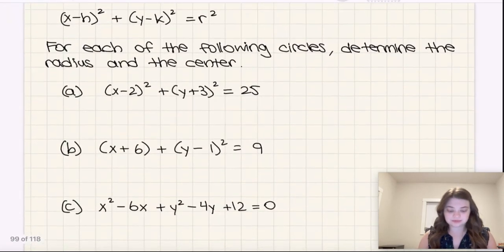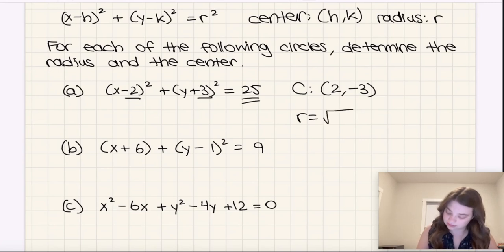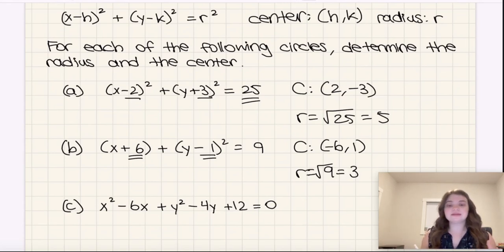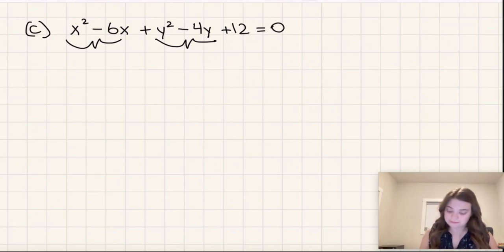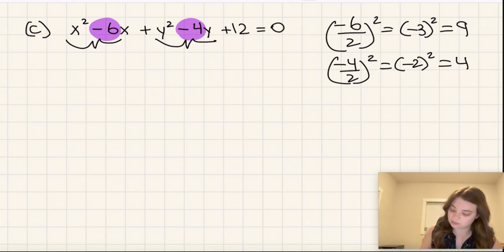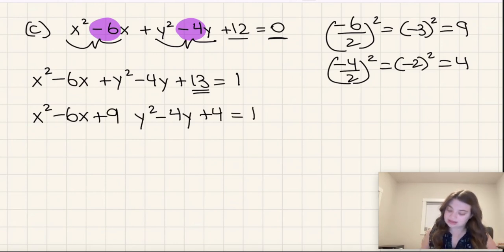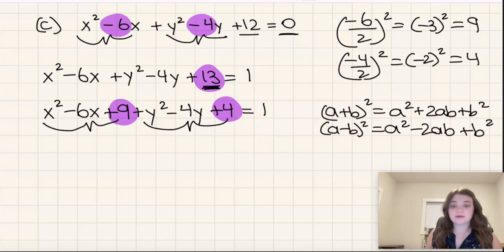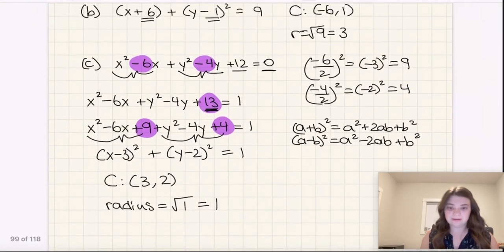Center and Radius of a Circle